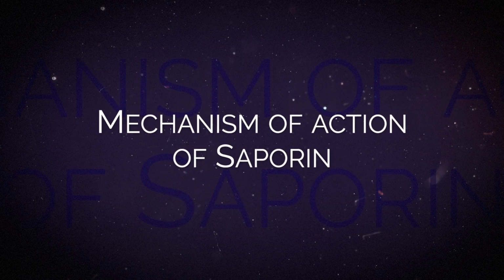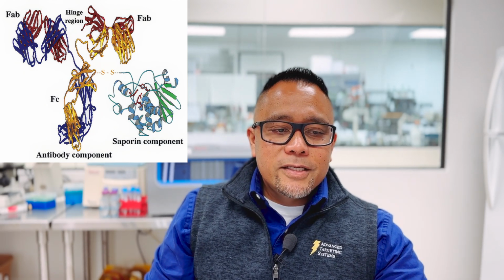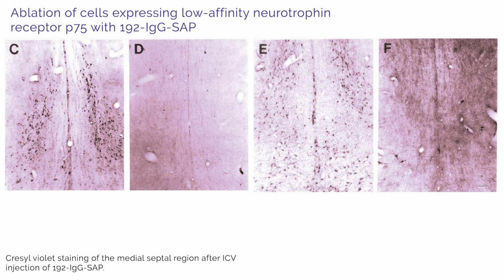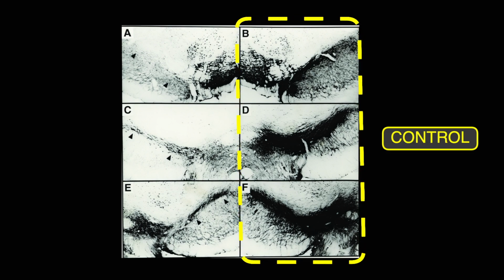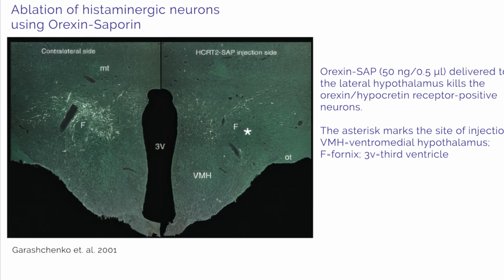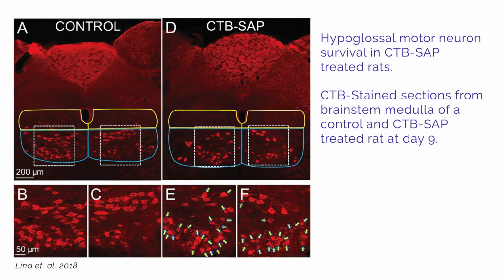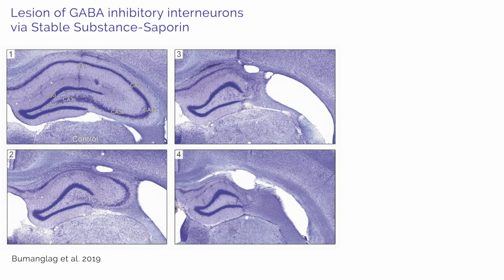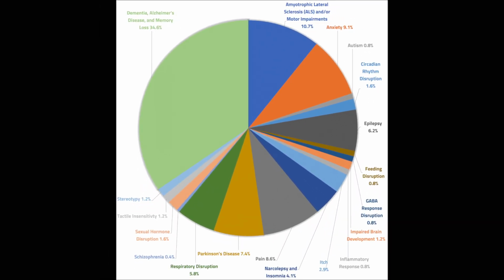Leonardo Ancheta - Saporin As The Scalpel Presentation